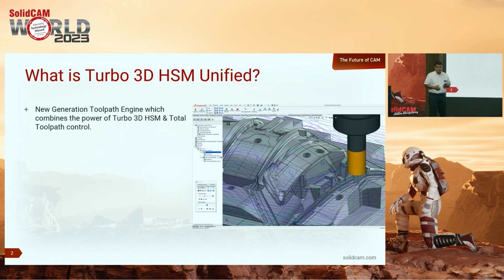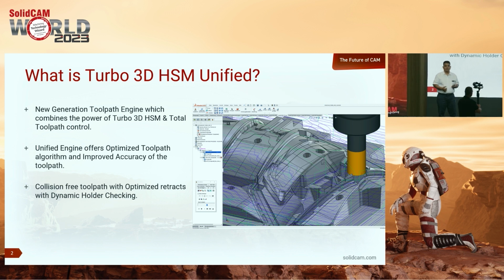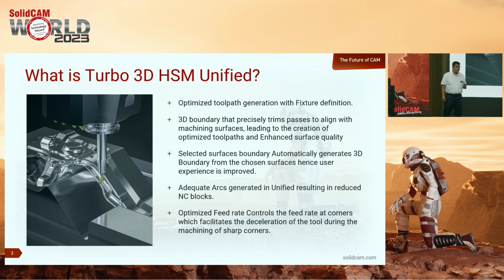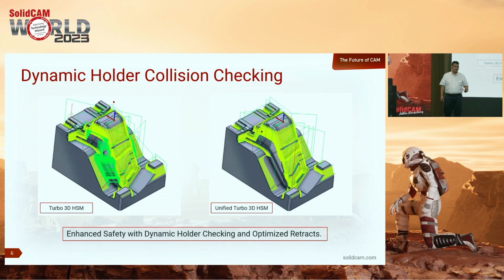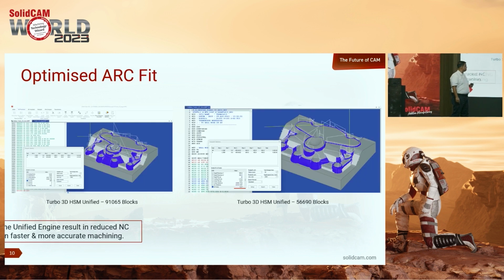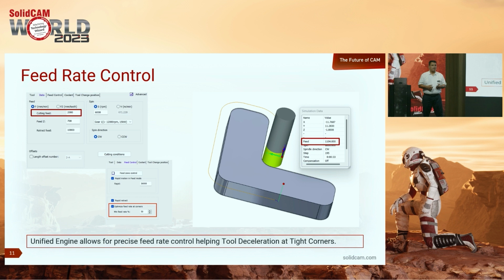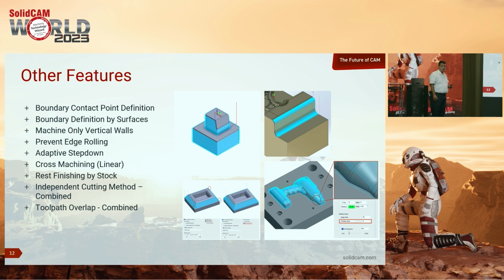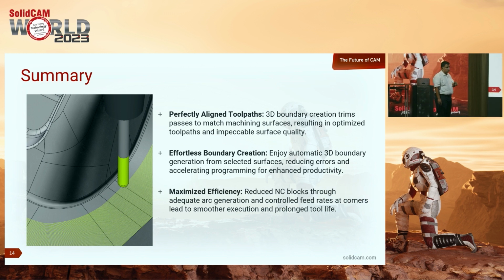SCW23-Day 1 - SolidCAM Unified Engine 3X Toolpath